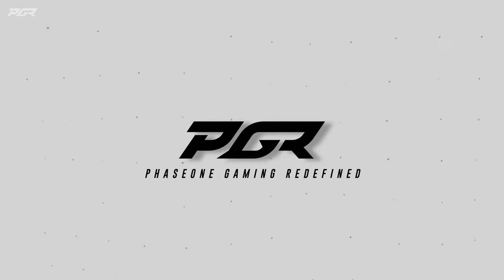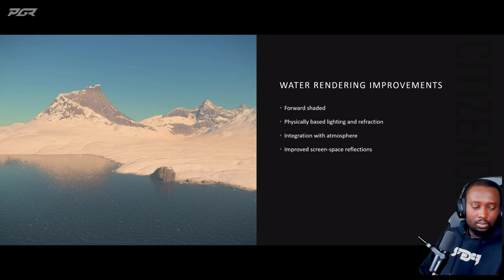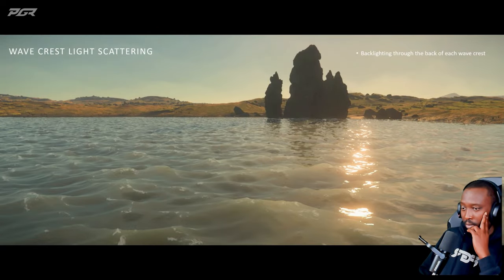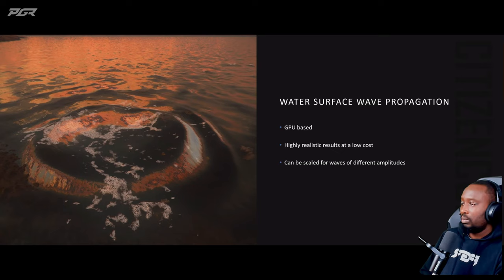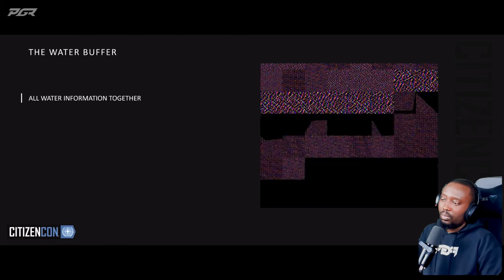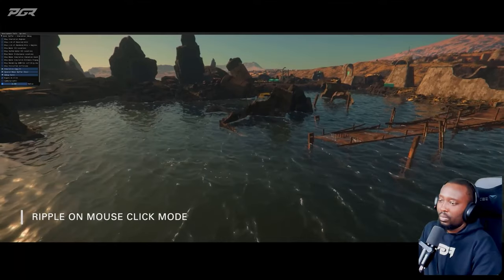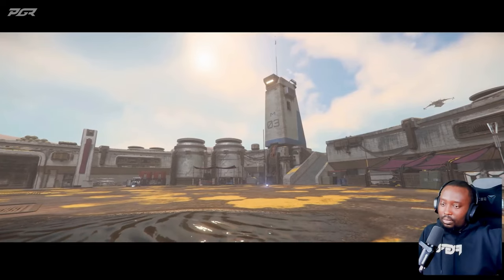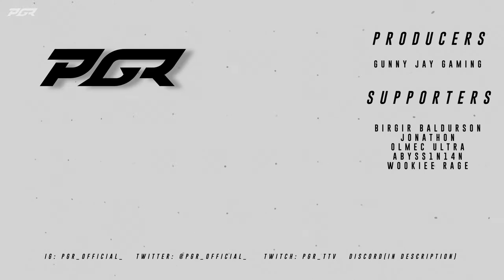Star Citizen NEW Water Tech is Amazing!